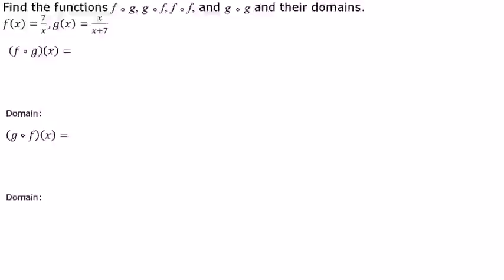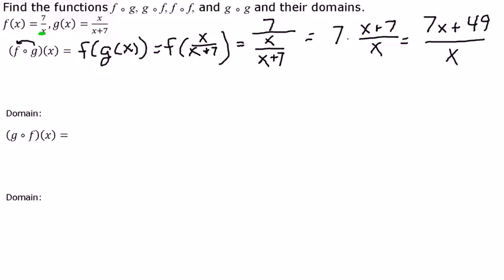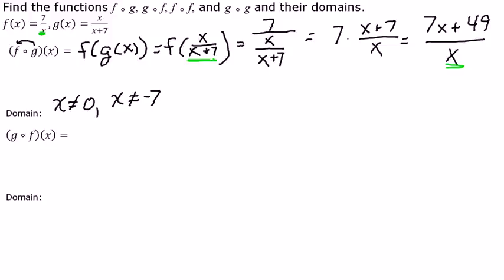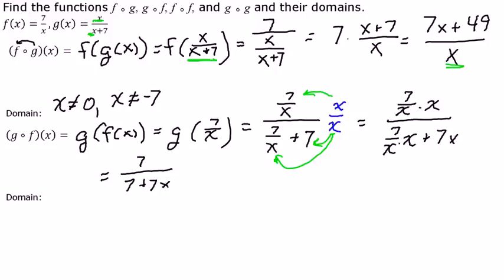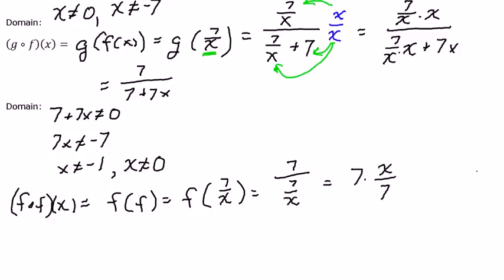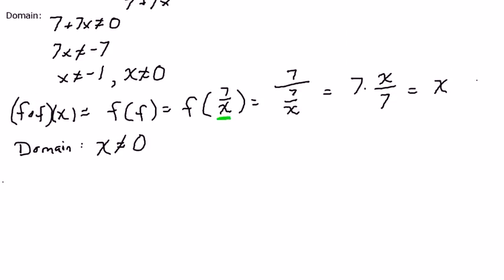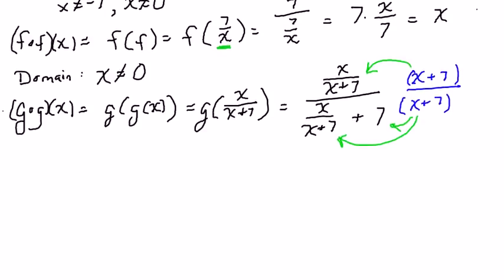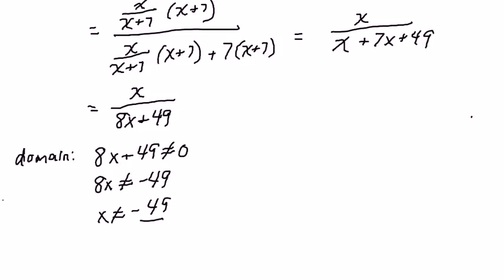Lesson 20 Number 1 Composition